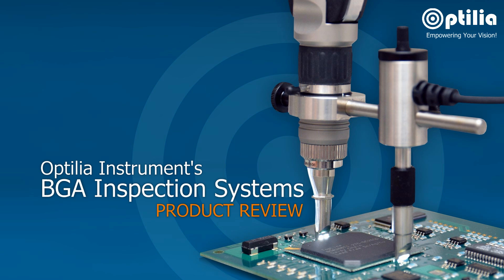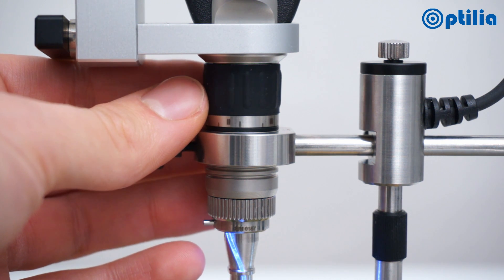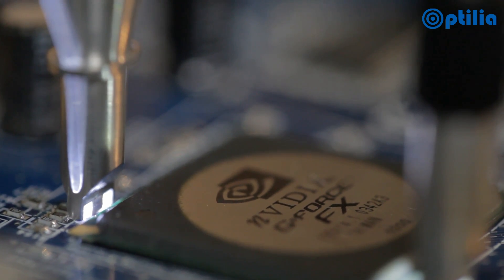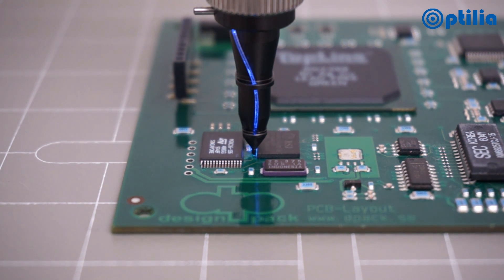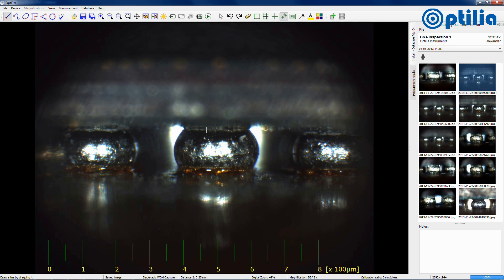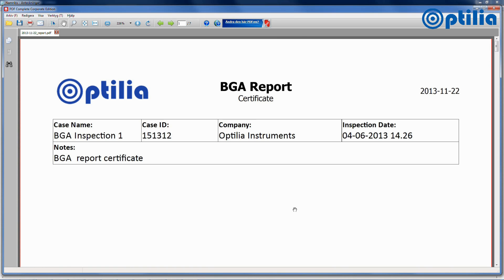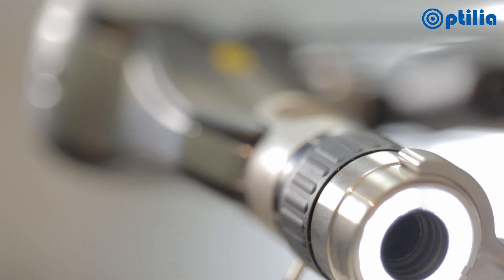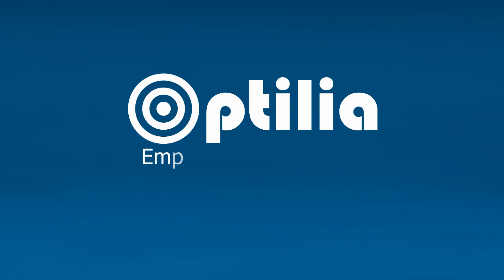Optilia BGA Inspection Systems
Optical inspection of Ball Grid Array packages soldering using Optilia's BGA system.